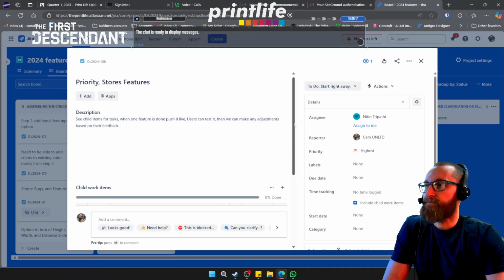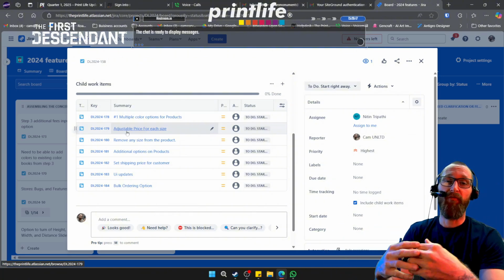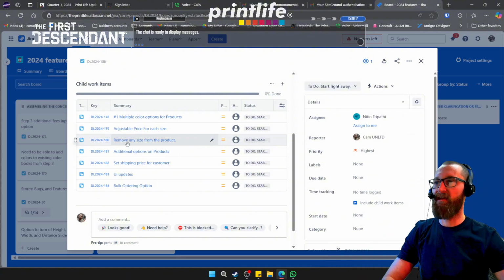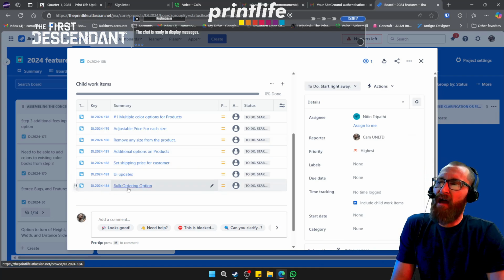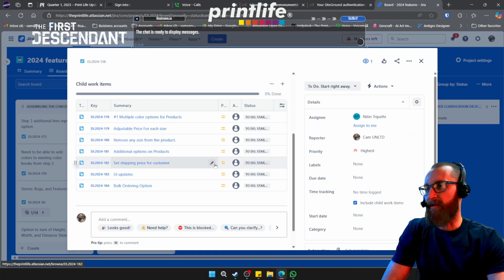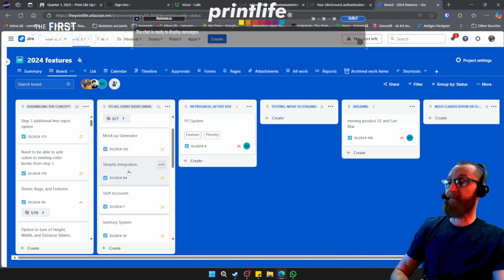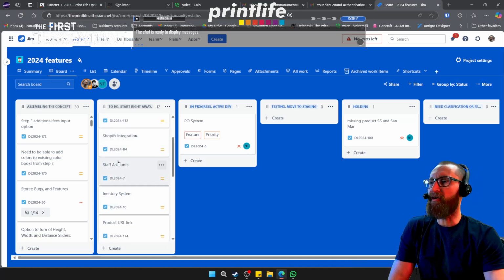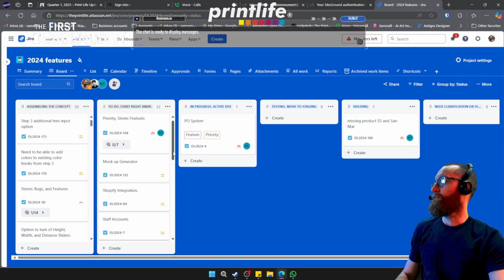2025 Quarter-2 Shop Managment Software Development Roadmap.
Thank you for using the Print Life Software, In this video, we are going to cover what our development Plans are for the remainder of 2025.